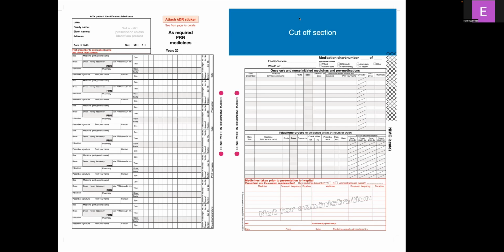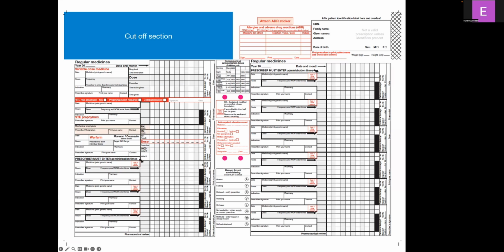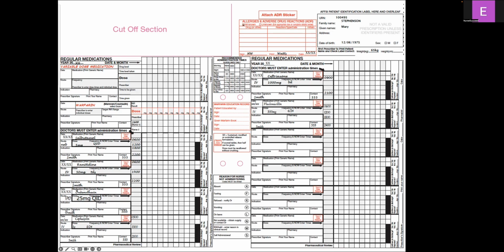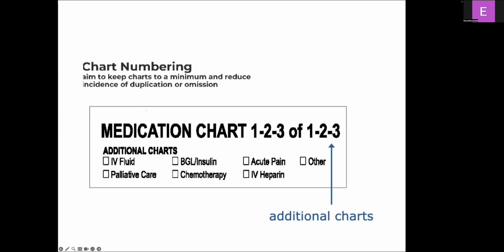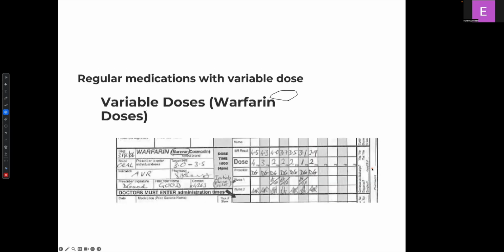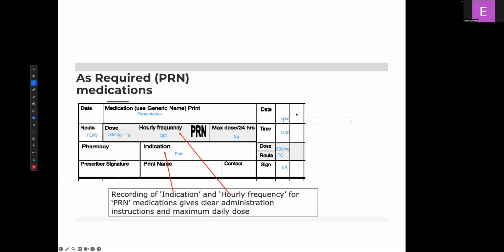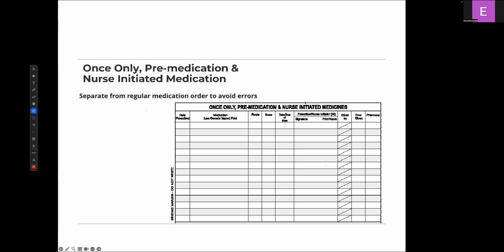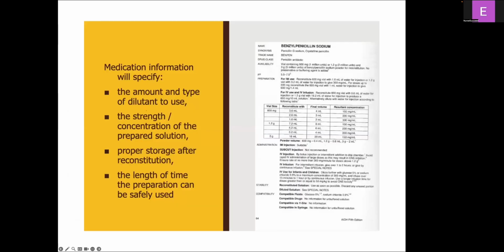National Inpatient Medication Chart (NIMC) Explained